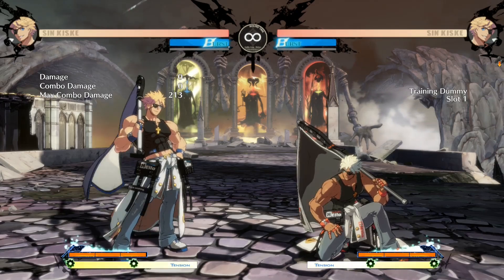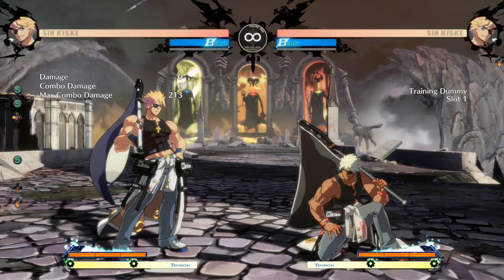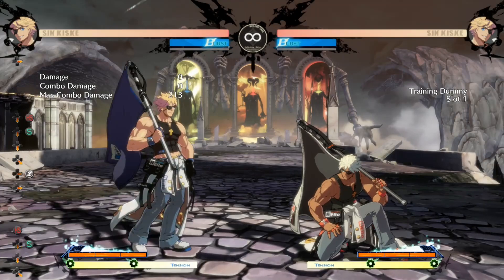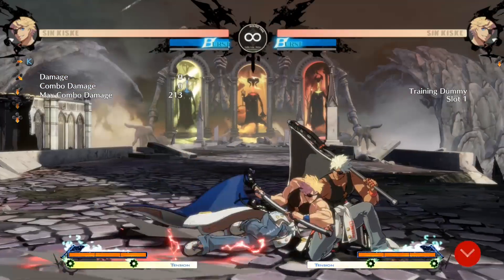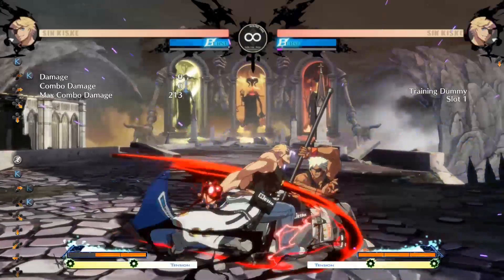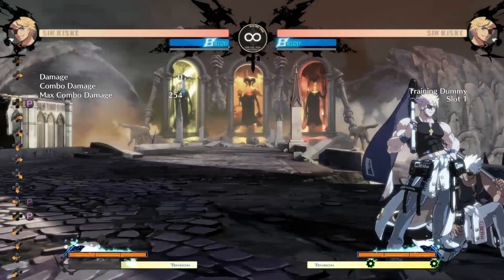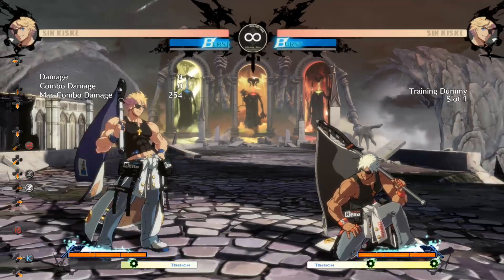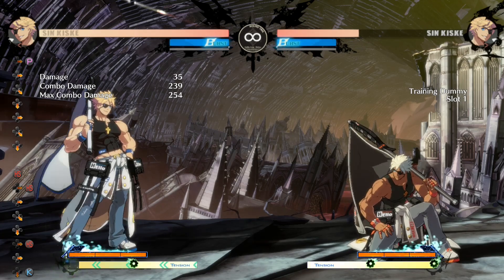SIN KISKE - Day 1 Beginner Overview (Guilty Gear Strive)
Sin Kiske is in Guilty Gear Strive! Here's a quick day 1 overview after I spent some time on him today.

0:00 - intro
0:53 - normals
4:57 - special moves
7:39 - super moves (50 meter)
8:45 - what I think is good and not good (day 1 impressions)
10:57 - quick day 1 combo examples